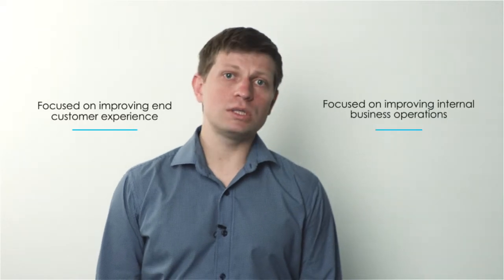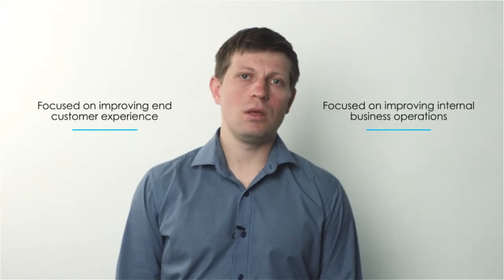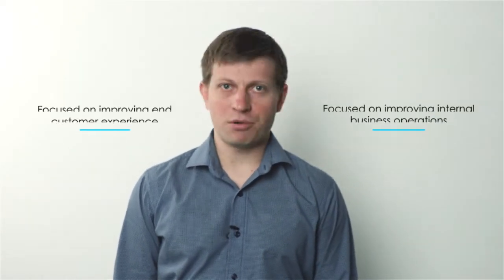Applications and Practical Examples of Machine Learning and Artificial Intelligence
Oleksandr Konduforov, Data Science Competence Leader at AltexSoft, discusses multiple practical business applications of machine learning and artificial intelligence.

The list includes:
- personalization and recommendation
- speech recognition and generation
- natural language processing (NLP)
- computer vision
- revenue optimization, including advanced sales forecasting, churn rate prediction, customer lifetime value analysis and dynamic pricing
- price prediction
- fraud detection, and
- predictive maintenance.

1) Data Science vs Machine Learning vs AI vs Deep Learning vs Data Mining: Know the Differences
2) What is Machine Learning Engineer: Responsibilities, Skills, and Value Brought
3) Preparing Your Dataset for Machine Learning: 10 Basic Techniques That Make Your Data Better